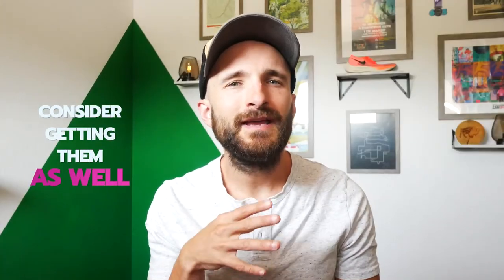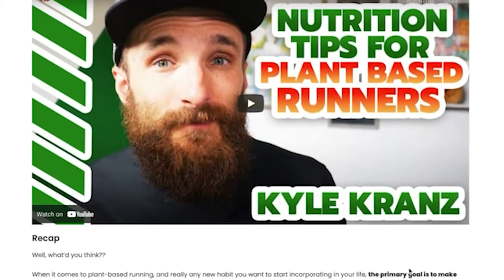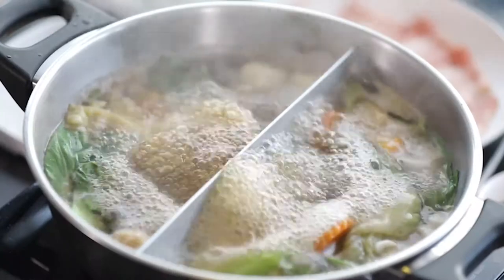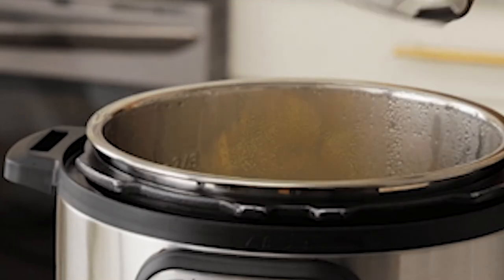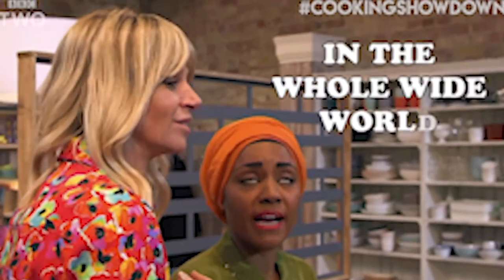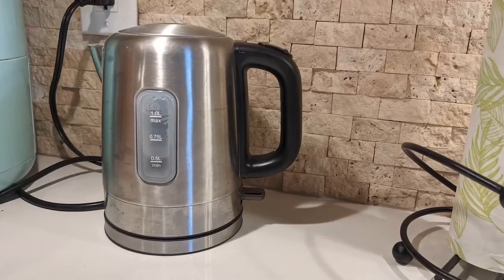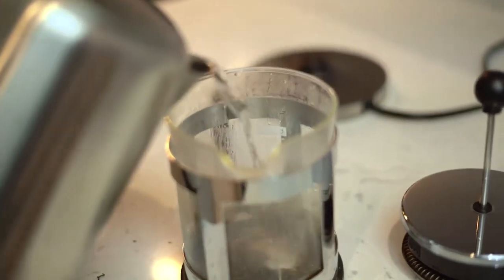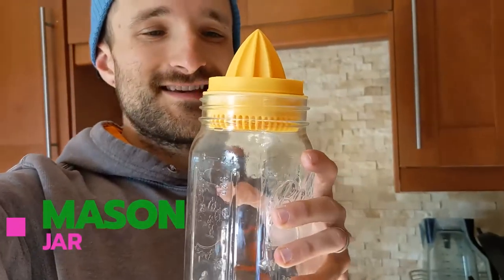Kitchen Products Vegan Runners will LOVE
In this video, you're gonna learn about a few kitchen products that I never thought I would love so much and why I think you should consider getting them as well.

As I go through these, I'd love it if you leave a comment letting me know what some of your unexpectedly favorite kitchen equipment has turned out or maybe ones that you thought you would love and you didn't really care for that much.

Want to up your running game? Get my 3-part video series on becoming the BEST plant-based runner you can, right here!

0:00 Intro
1:02 Why I love our instant pot
2:40 It's not a potato masher
3:50 Better than a stove-top kettle
5:15 Bonus item!

Want a FREE vegan meal plan? to learn more about the weekly recipe series!

🏃I help runners plant-based runners
↓↓↓ Injury risk
💪Crush their goals,
🙌Increase motivation,
👨‍⚕️Decrease injury.

 ↓My Fave Running Gear ↓
Vegan Protein
Running GPS
Running vest
Massage Gun

**Other Stuff:
Earn MONEY from logging food, exercise, sleep, etc:

As with all exercise programs and suggestions, when using my exercise videos, you need to use common sense.  To reduce and avoid injury, you will want to check with your doctor before beginning any fitness program.  By performing any fitness exercises, you are performing them at your own risk.  Kyle Kranz will not be responsible or liable for any injury or harm you sustain as a result of my fitness program, online fitness videos, or information shared on our website.  This includes emails, videos and text.  Thanks for your understanding.